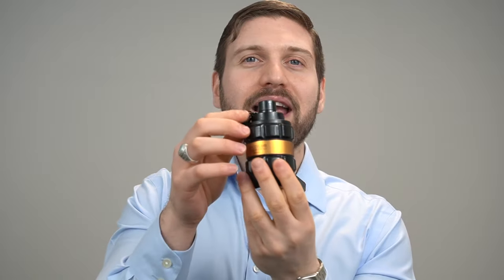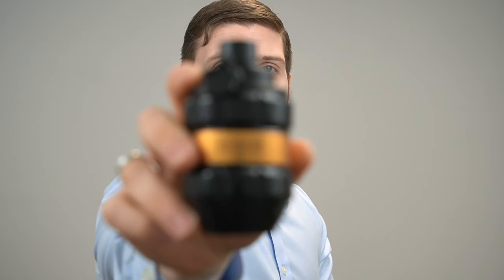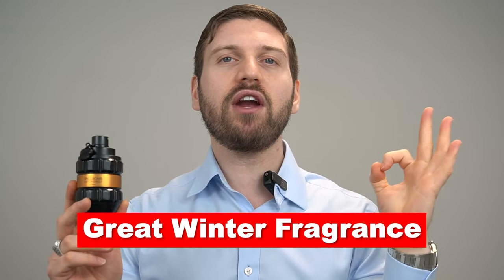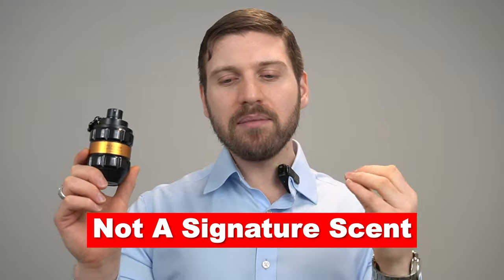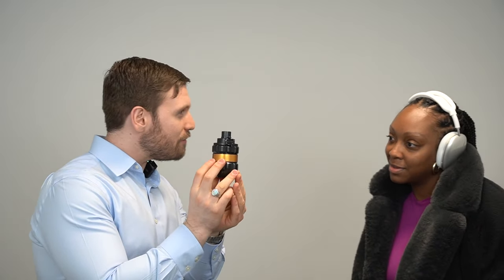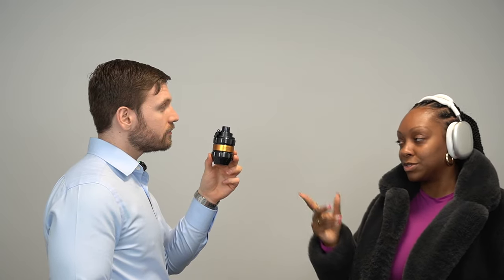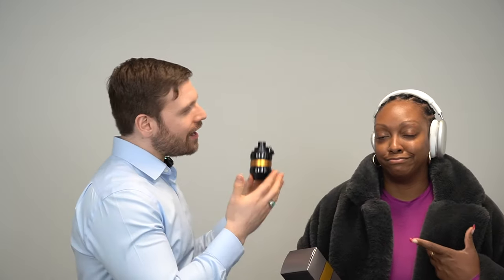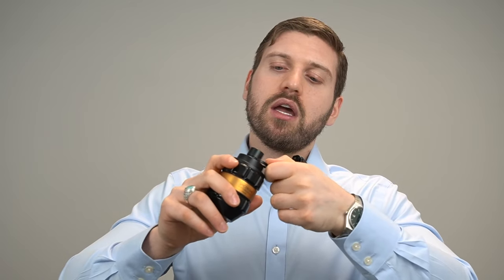Before You Buy SpiceBomb Extreme By Viktor & Rolf (is it Mind Blowing?)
SpiceBomb Extreme by Viktor & Rolf has been receiving a ton of love and hype and community over the years. I'm here to share a different perspective that not many in the fragrance community seem to share. I believe this fragrance has some strengths and weakness and to some those are the true determining factors on whether you should add SpiceBomb to your Collection. Plus I managed to spontaneously gets a ladies reaction to give you another non bias perspective on this fragrance. I hope you guys enjoy the review and I left Timestamps below.

Timestamps:
1- Intro: 00:01
2- Designer Tobacco Vanille: 01:16
3- Great Winter Scent: 01:54
4- Performance: 02:23
5- Not a Signature Scent: 02:53
6- Ladie's reaction: 03:44
7- Should You Buy it: 06:37